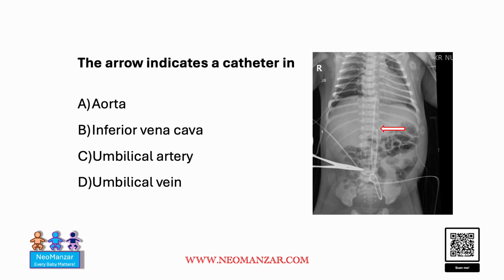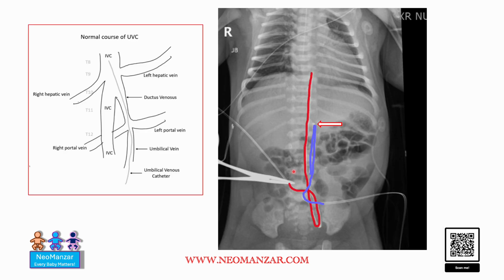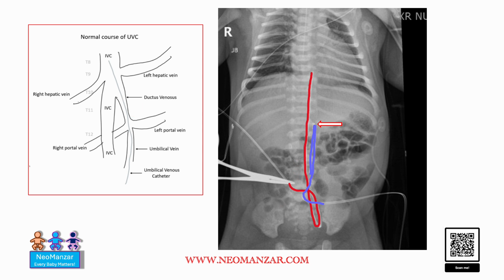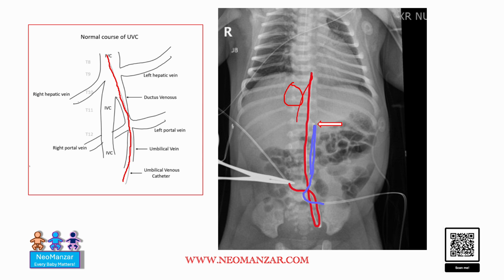Aorta, IVC, UAC, UVC